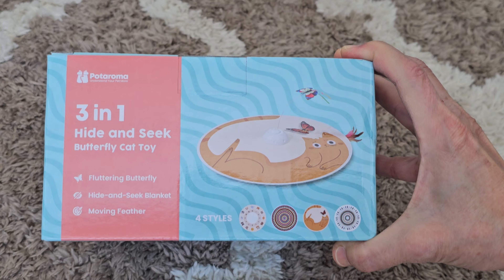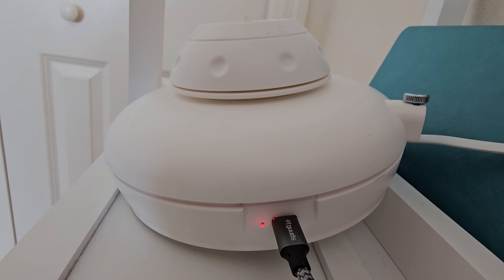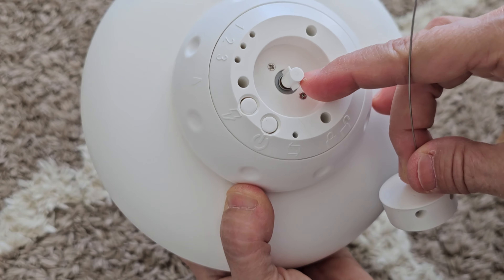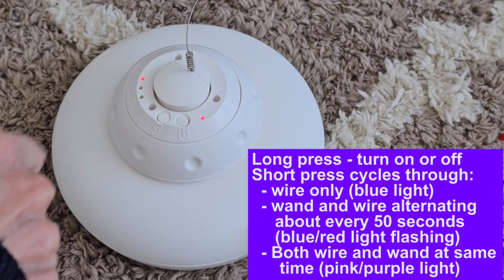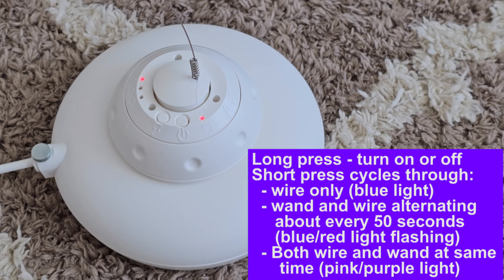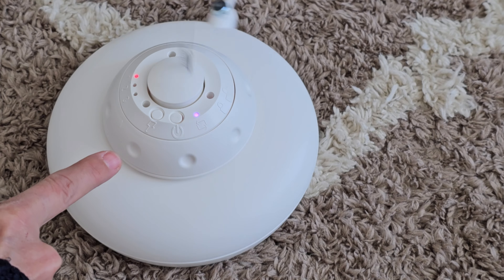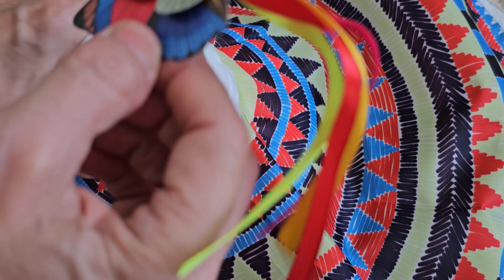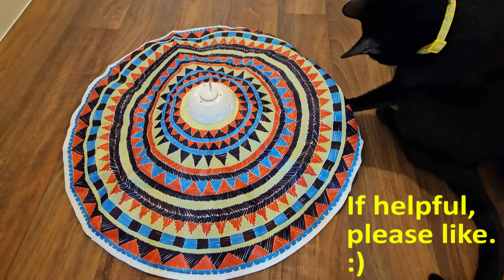Potarama Iteractive 3 in 1 Cat Toy - 2 Hour Standby Mode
Rechargeable cat activated toy.  2-hour standby mode.  Wand, butterfly wire, hide and seek mode.   Interactive play!

automated cat toy, toy under blanket / poncho mode